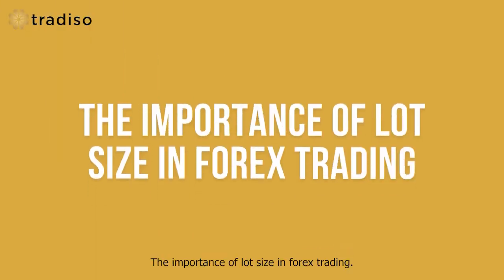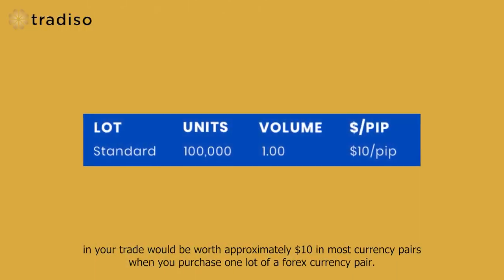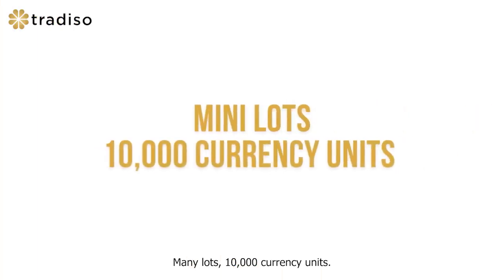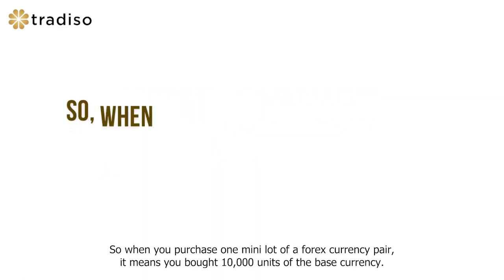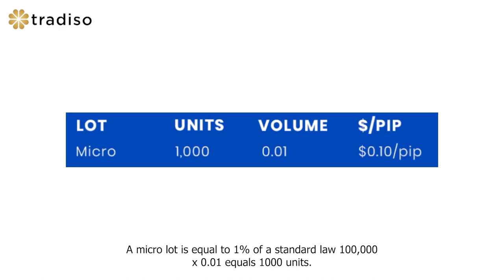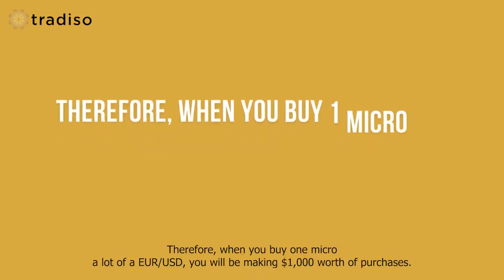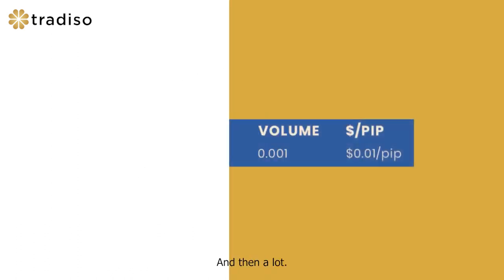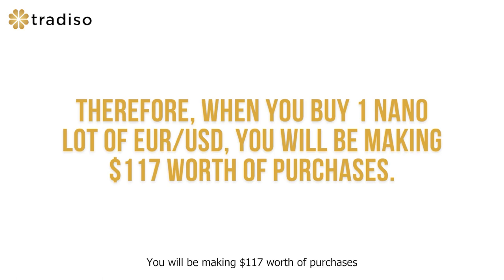Forex Trading Lot Size Explained: Learn Lot Sizes In Forex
Forex Trading Lot Size Explained: Learn Lot Sizes In Forex | What Are Lot Sizes In Forex Trading *Tradiso* - In this video, we're going to talk about the truth about the forex lot. You're probably wondering how to calculate lot size in forex trading, and whether or not a large lot size in forex trading is actually advantageous? Well, we're going to discuss the pros and cons of using a large lot size in forex trading, and help you understand the consequences of making a large trade. By the end of this video, you'll have a better understanding of how to calculate lot size in forex trading and will be able to make smarter decisions when trading!